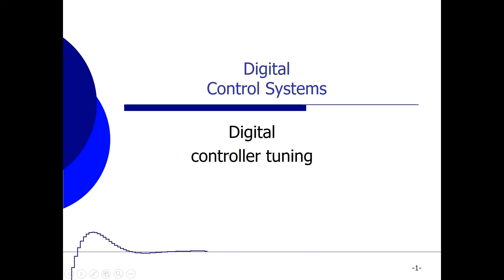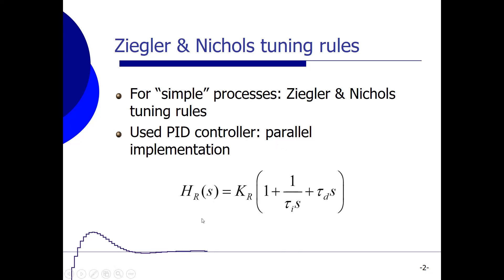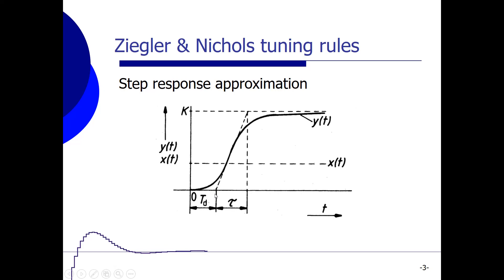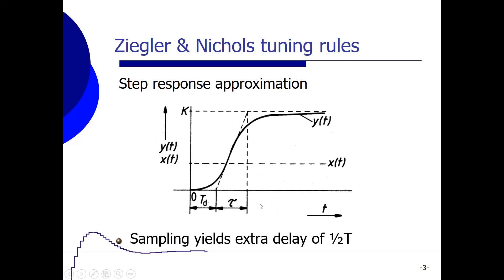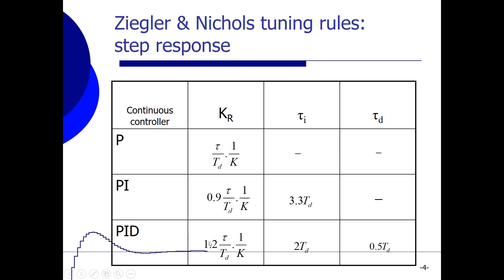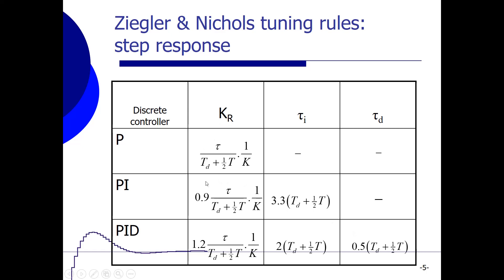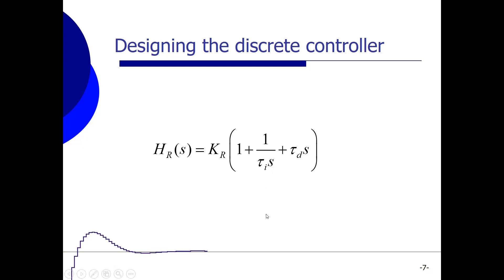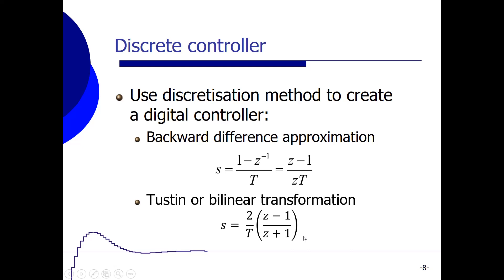Discrete Ziegler Nichols Setup Rules [EN]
If you use the Ziegler & Nichols rules to set up your discrete controller, you must consider the impact of sample time on the controller parameters. This video explains the "how" and "why" in more detail.